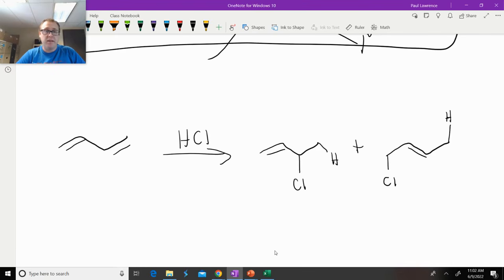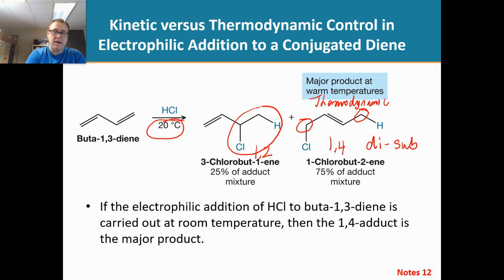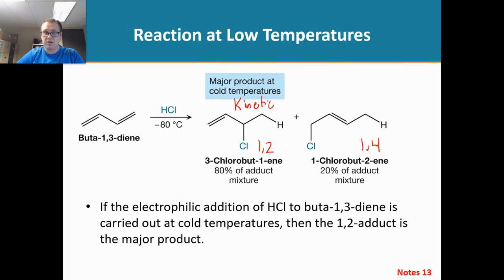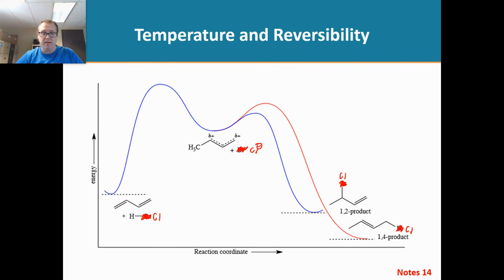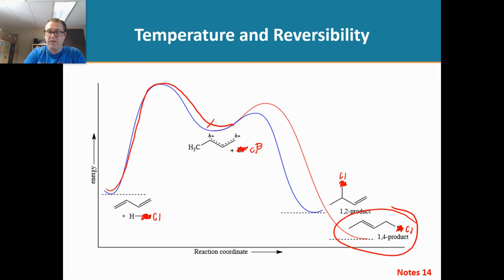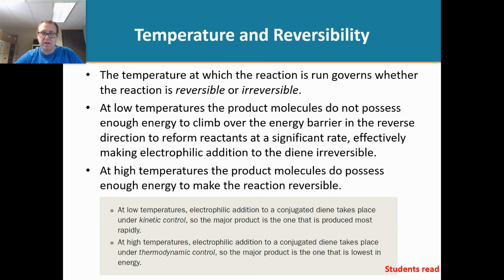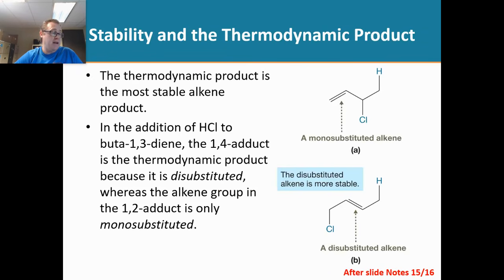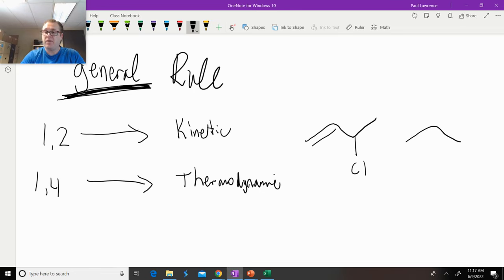Conjugated Pi System Part 5